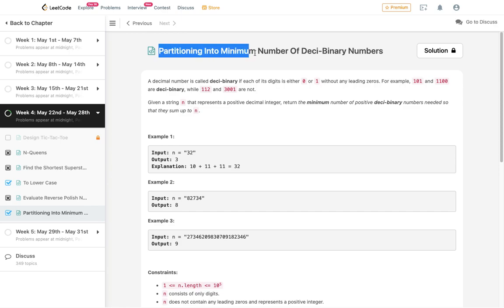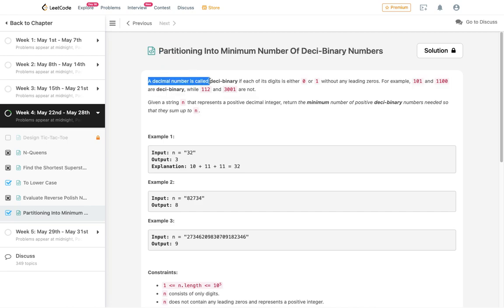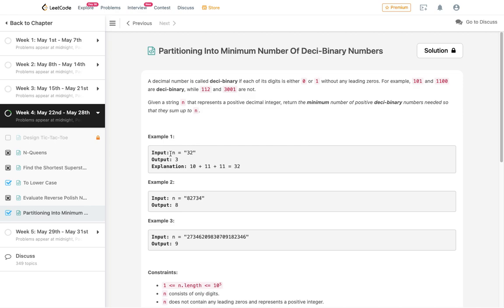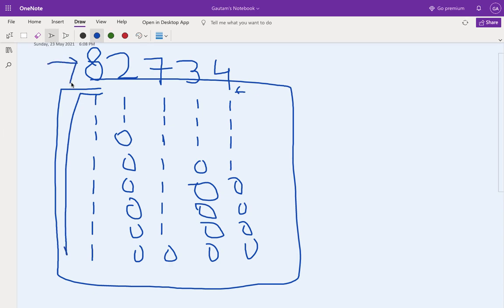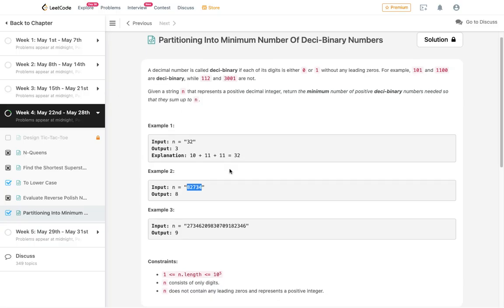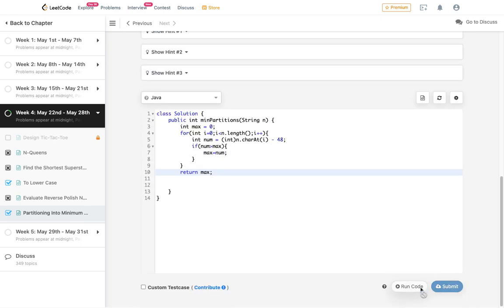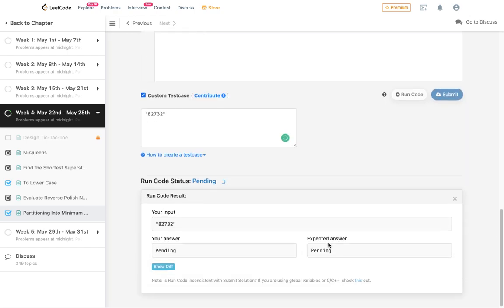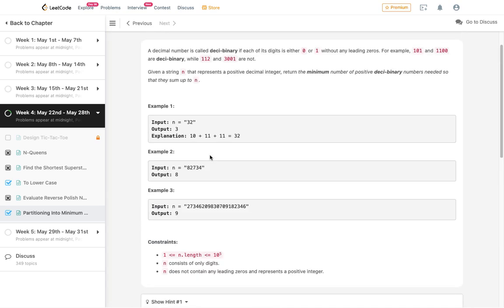Leetcode 26th May Challenge || Partitioning Into Minimum Number Of Deci-Binary Numbers || DSA